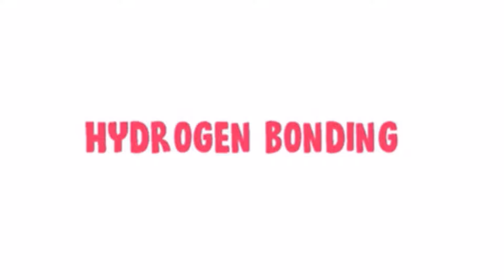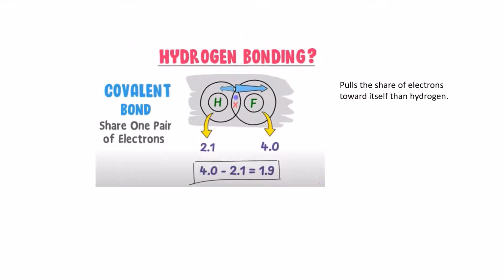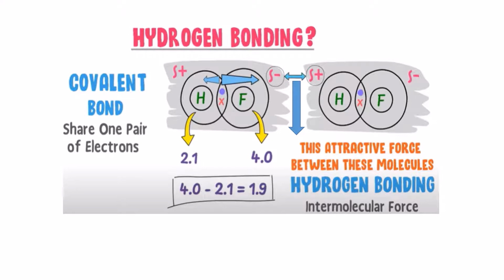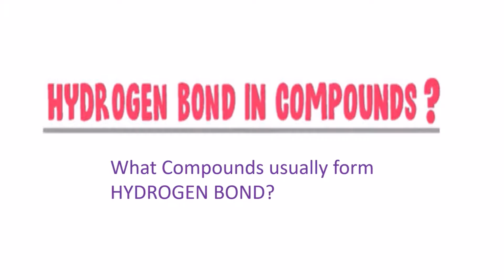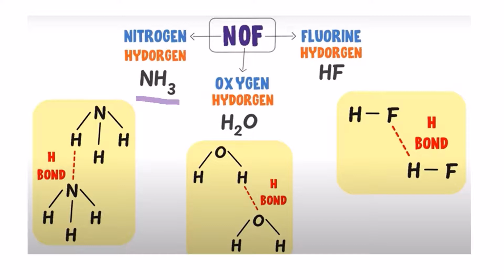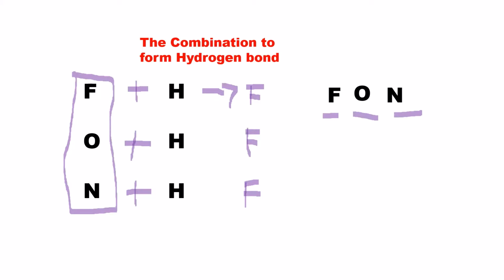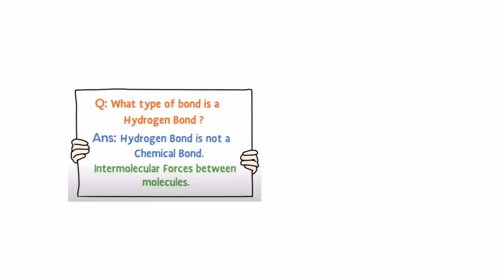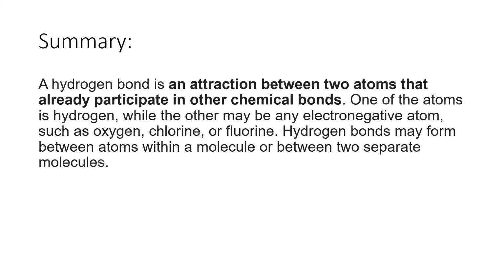Hydrogen Bond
Explanation: Hydrogen bonding occurs when a molecule contains a hydrogen atom bonded to fluorine, oxygen, or nitrogen. This hydrogen becomes partially positive in charge, while the attached atom becomes partially negative.